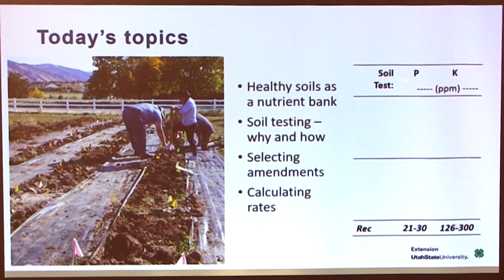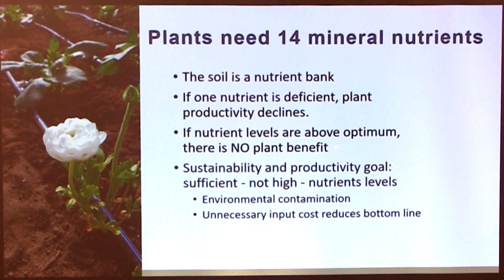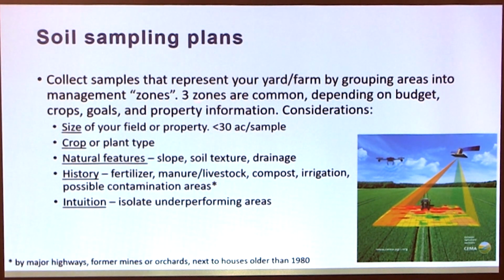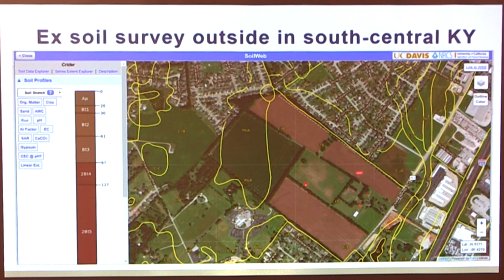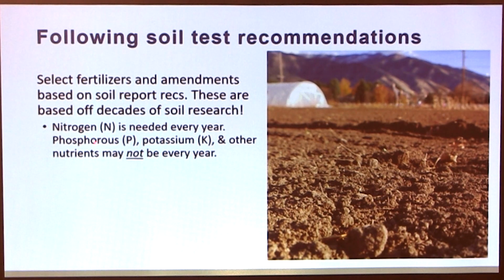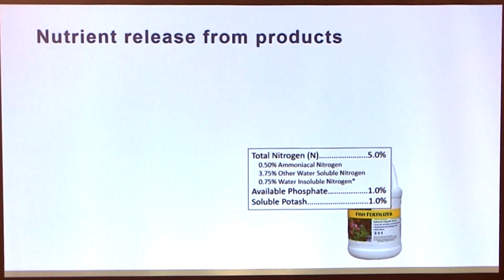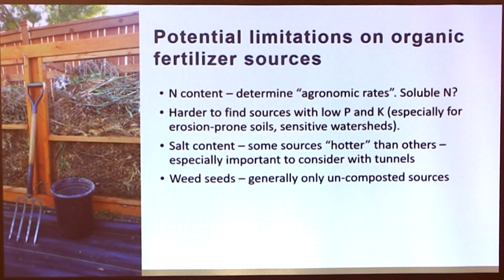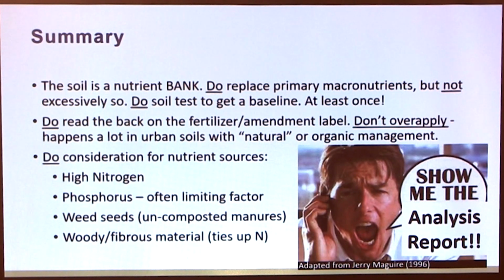Cut Flower Dos & Donts with Melanie Stock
Dr. Melanie Stock is the Assistant Professor and Urban & Small Farms Specialist at Utah State University.

This presentation was as part of the Cut Flower Production track, filmed at the Kentucky Fruit and Vegetable Conference in Bowling Green, KY on January 4th, 2023.

Thanks to
Kentucky Horticulture Council